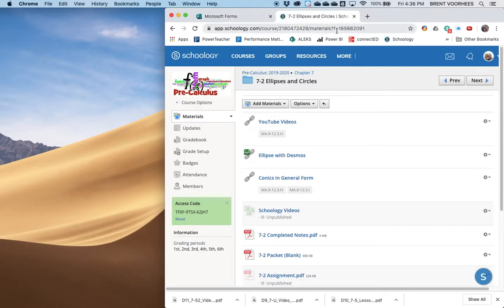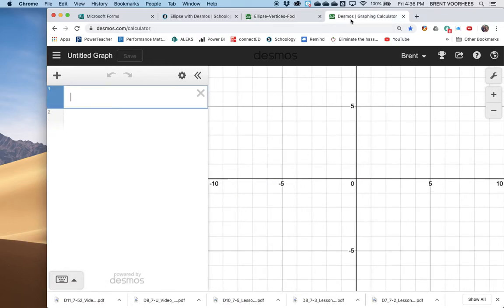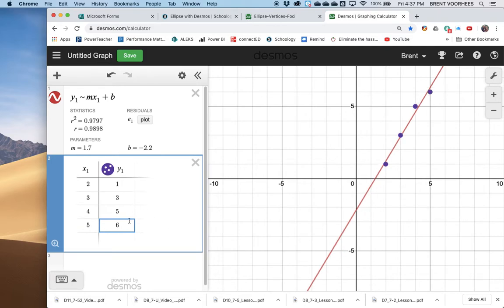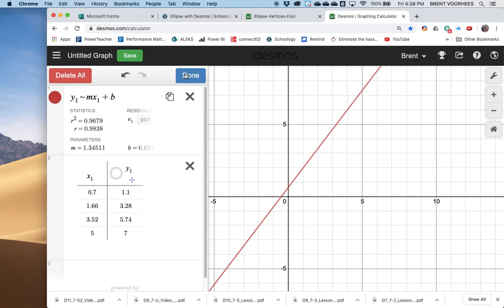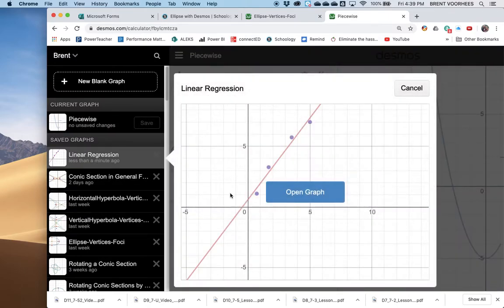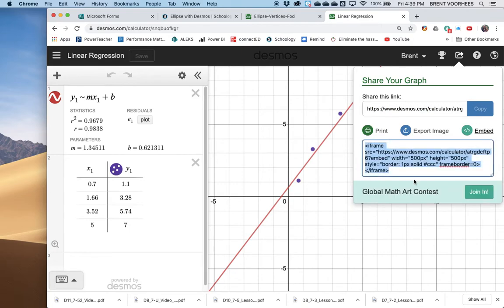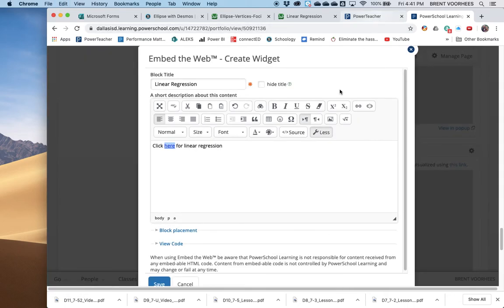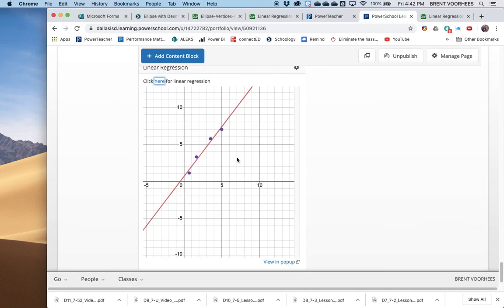How to program Desmos graphs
Use the resource desmos.com for your classroom!
*Note: I am not a Desmos employee - simply a math teacher who has found the tool extremely useful.